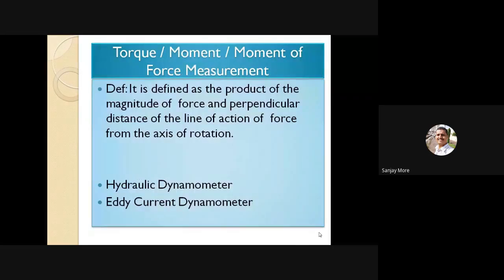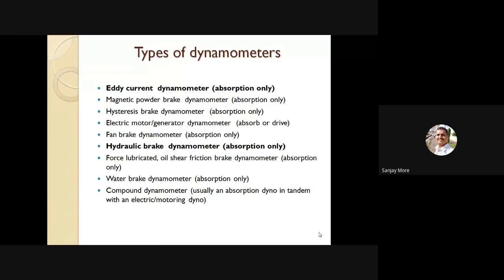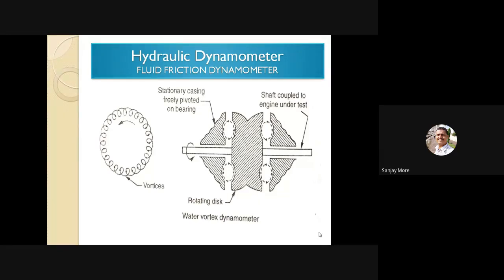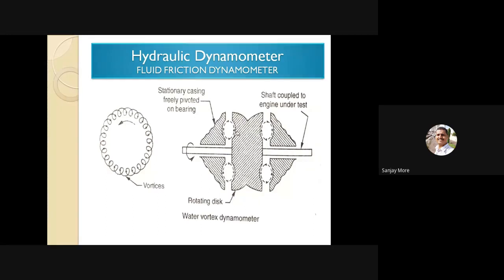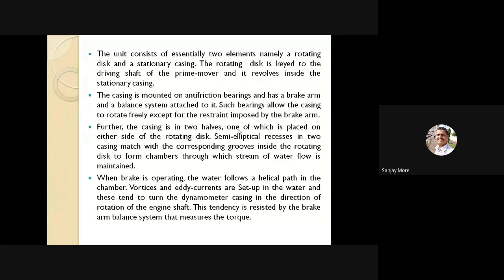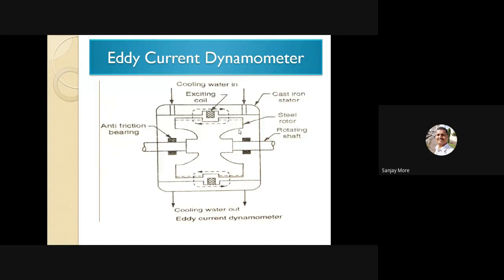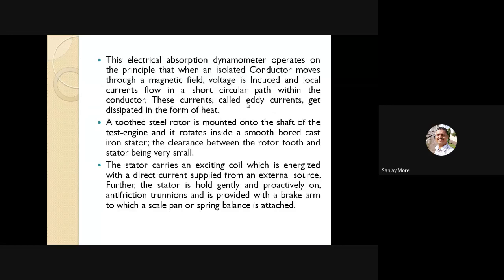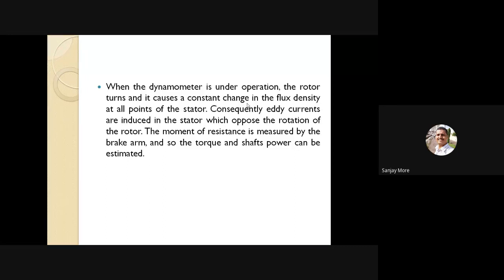I&C L152021 03 12 at 00 39 GMT 8